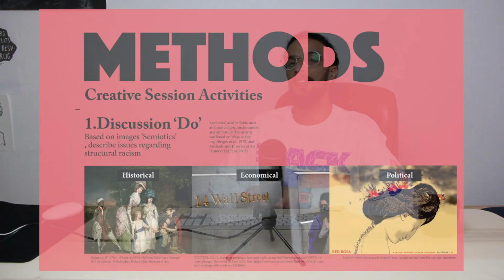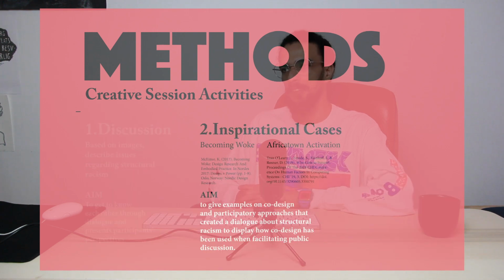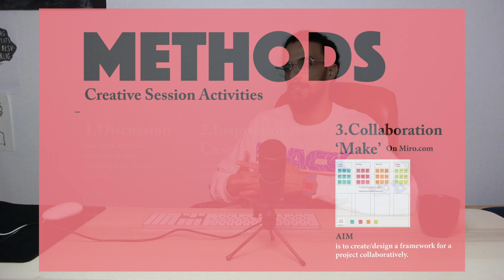MME 3.3: Creating Dialogue on Structural Racism- Karim Mortada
Mortada presents a case study on how to create and facilitate dialogue regarding structural racism. Coming from an artistic and design background, Karim created three workshops where the participants got to discuss structural racism. The aim was to investigate on how to facilitate a dialogue on the topic. The results of the workshops suggest guidelines on how to create dialogue about structural racism, in order to create sustainable change. These guidelines are the focus on this presentation, to be used as tools for others in the future!

Video by: Sofia Lanström